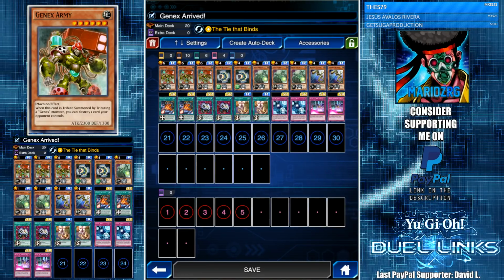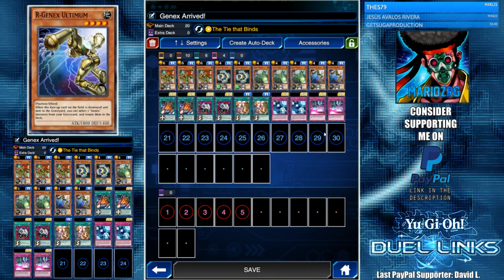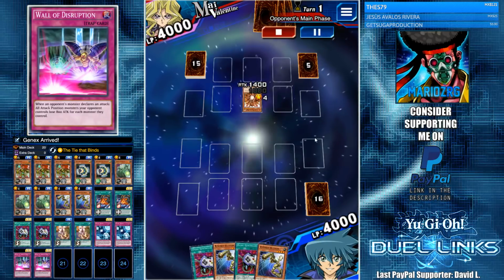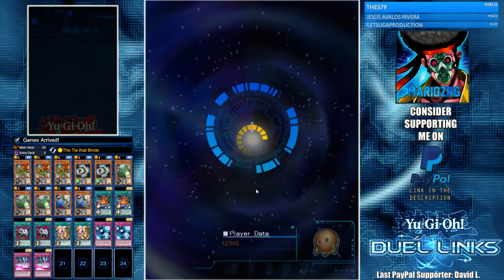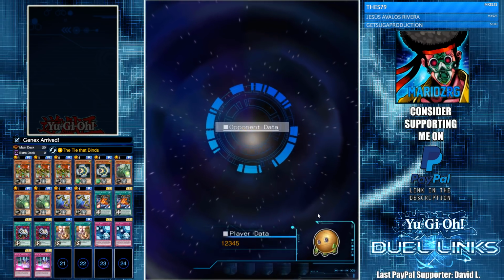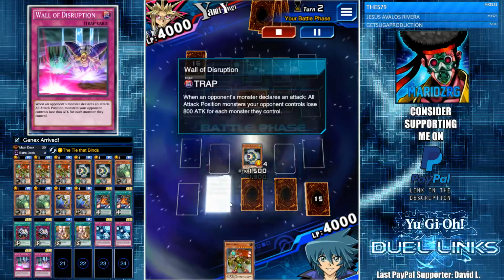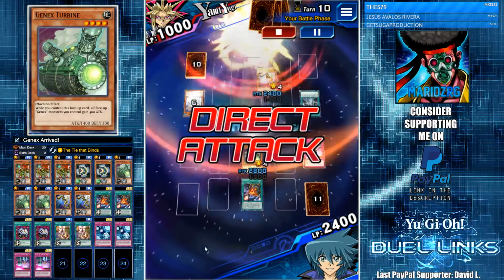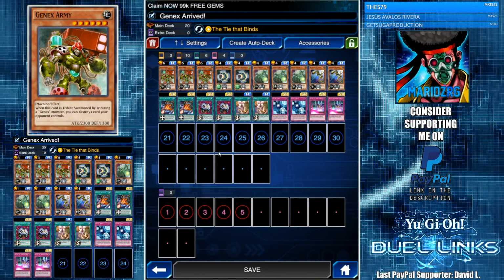Duel Links - Arrivalrivals Genex Deck!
Deck suggested by James Vanderbeats!